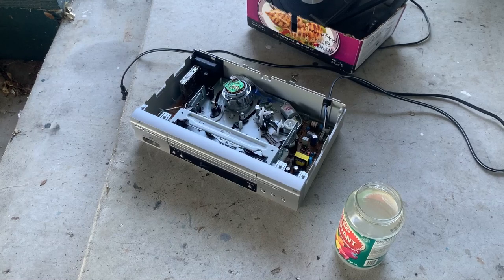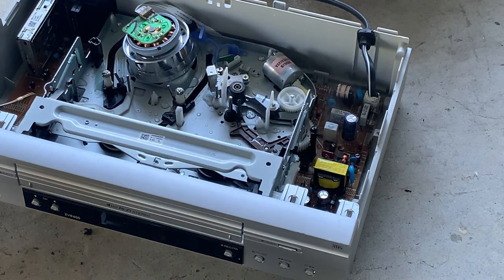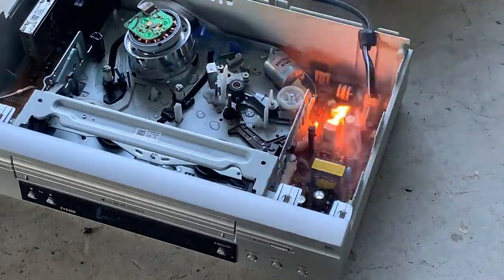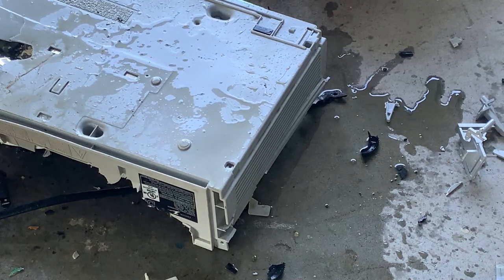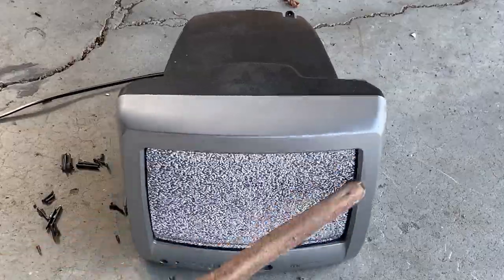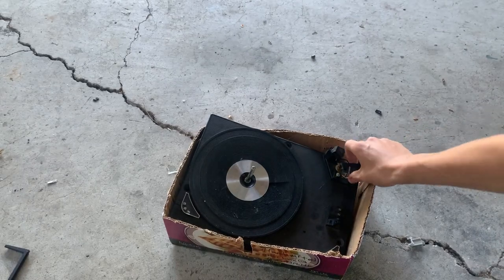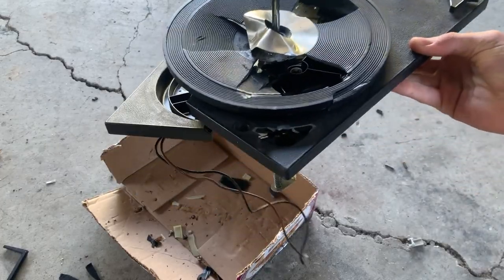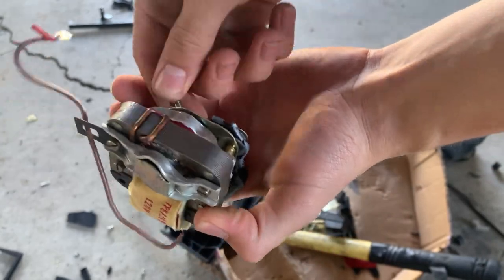VCR Salt Water Test Plus Smash Crt TV